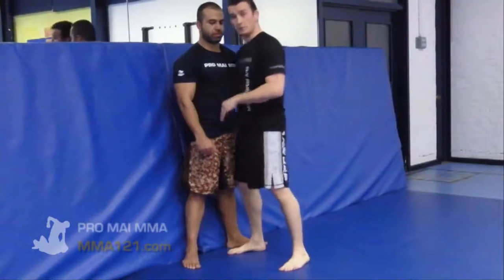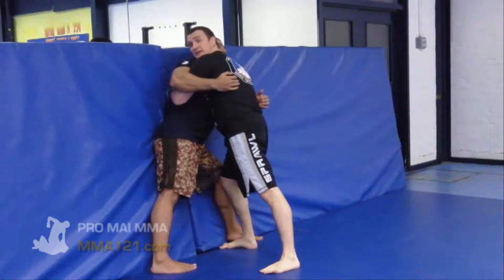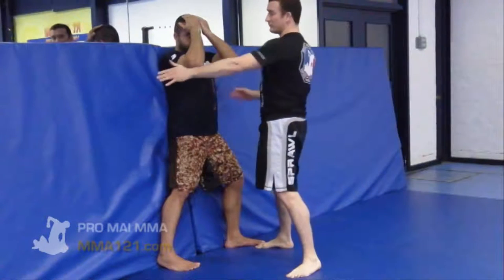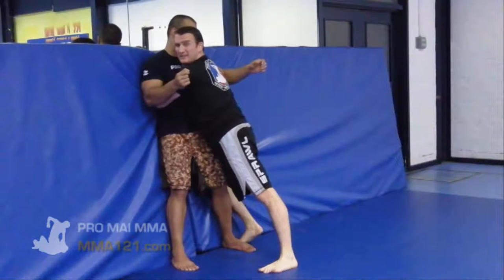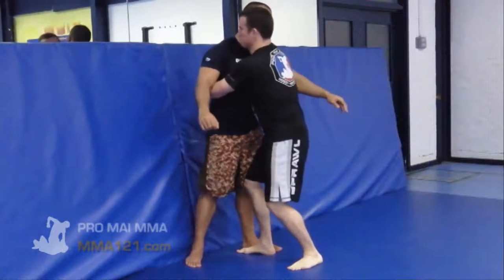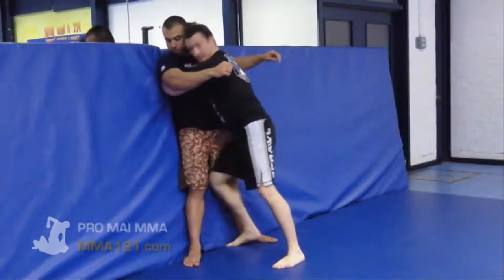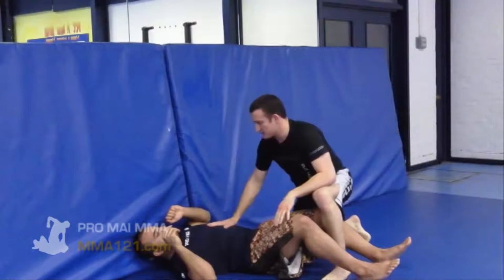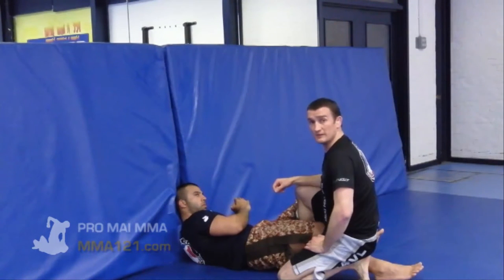Double Leg Off Cage With Striking Set Up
| In this MMA Wrestling video we show you how to get a Double Leg Takedown off the cage by using your punches and strikes to get your opponent to lose focus on their base.

The basic tactic here is to switch levels faster than your opponent can counter your level changes - go high with your strikes and then back down low with your takedown.